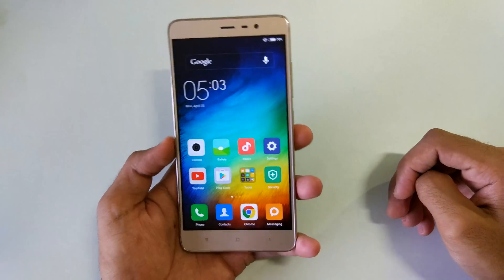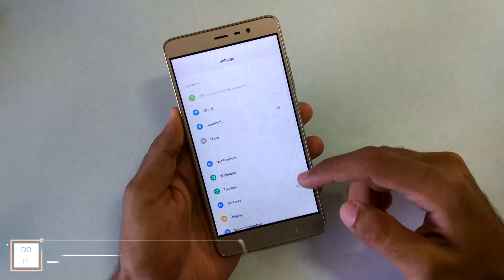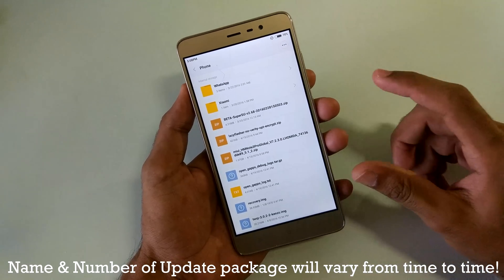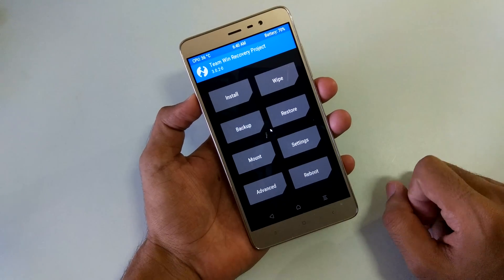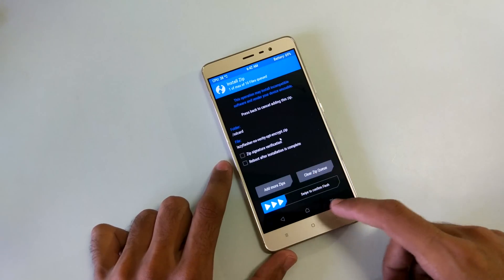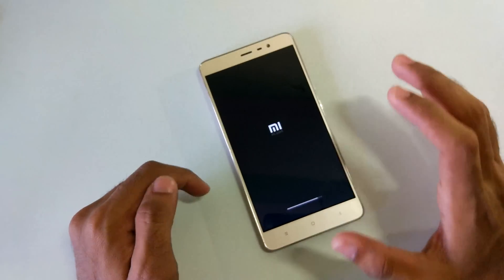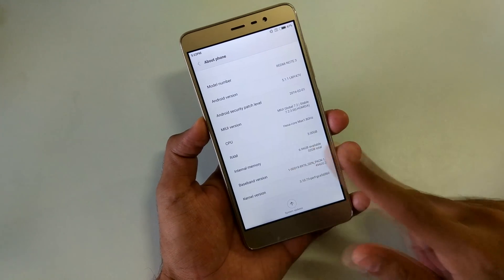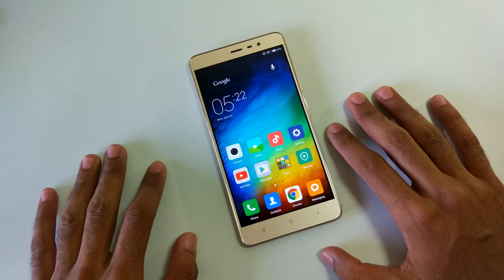How to update rooted Xiaomi device with TWRP recovery !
This video is recorded with Mi5 at 4K and the footage is ungraded!

★ Google Plus - Who cares lol